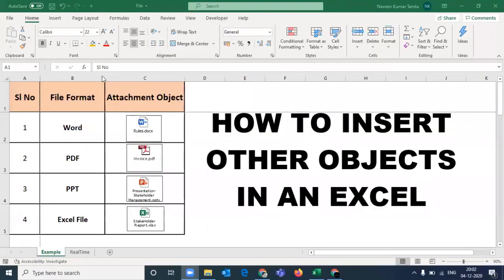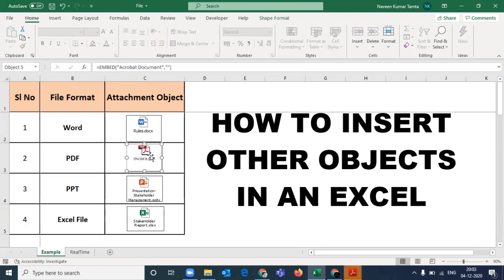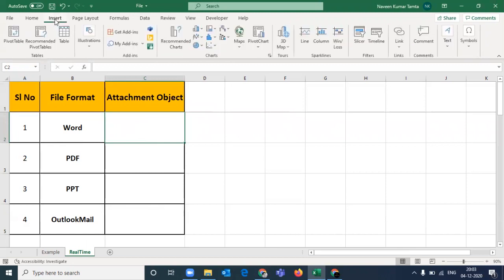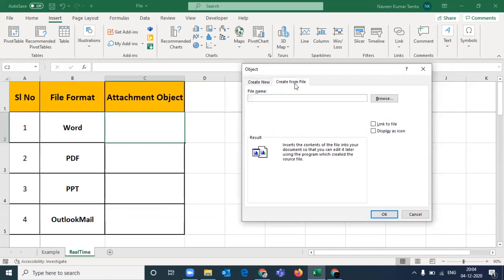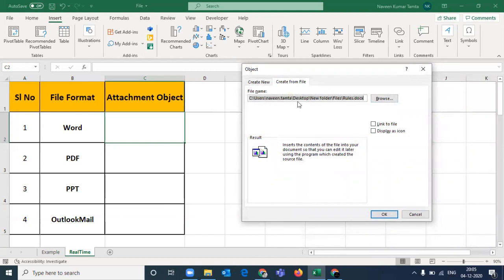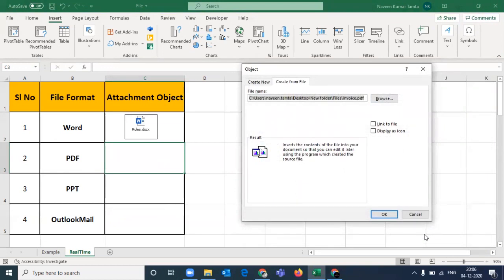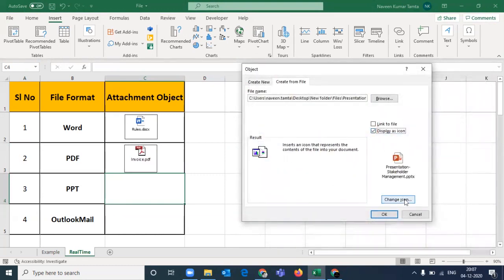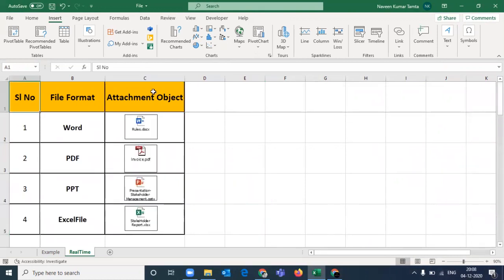Insert object in excel 365 | How to insert an Object file in MS Excel | inserting object in excel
Hello Mates,

Insert object in excel -  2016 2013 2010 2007 Excel Sheet में Word, PDF, Power Point या अन्य किसी Software का Object कैसे Create करें.  In this video, I will show you how to use insert object in excel.  How we can insert object of word excel PPT or any other files in Excel.

Check out other important video links :

1. UNBEATBALE XLOOKUP | XLOOKUP VBA | HOW TO USE XLOOKUP VBA |  XLOOKUP VS INDEX MATCH  AND VLOOKUP |

2. How to create Gantt Chart in Excel | Create a Basic Gantt Chart in Excel | Gantt Chart excel |

3. Data cleaning in Excel | Best Excel Tricks to Clean Data | Raw Data Clean | Excel Data Cleaning |

4. VLOOKUP WITH CONCATENATE | Excel Magic Trick - VLOOKUP Return Two Values to One Cell or Two Cells |

5. Partial Match with VLOOKUP in Excel | MS Excel - VLookup Approximate Match | Wildcard in Vlookup | Excel VLOOKUP Function - All You Need To Know |